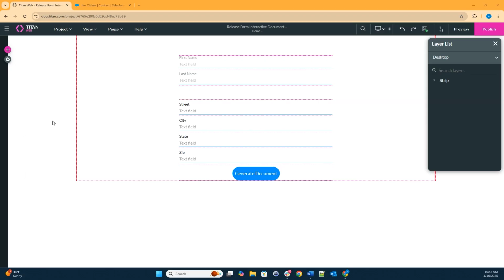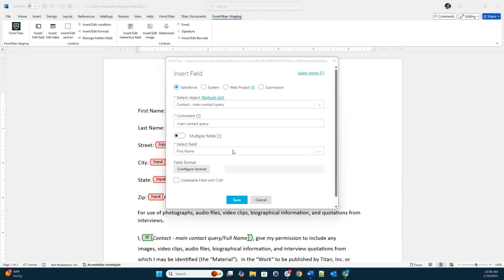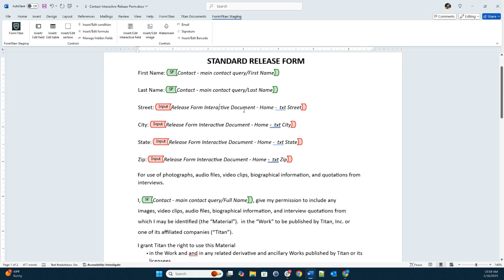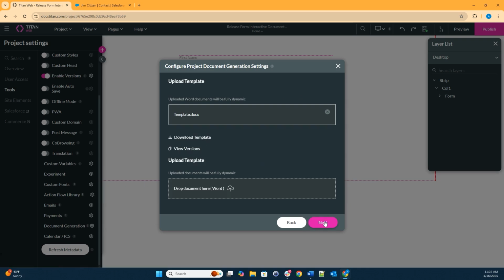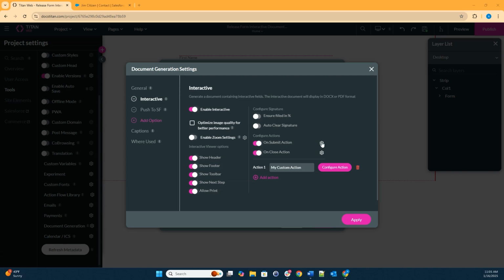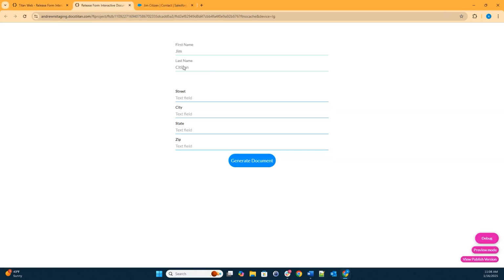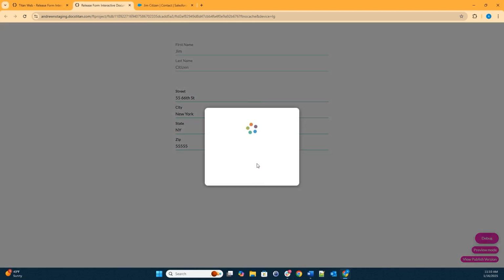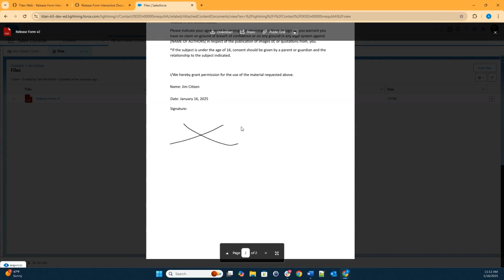Titan Docs | Document Generation from Web: Interactive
This tutorial covers the interactive settings in Titan Web.

Chapters:
00:00 - An introduction to interactive field settings in Titan Web
1:33 - A quick refresher on inserting fields and interactive fields
3:55 - See how to configure Interactive settings
7:12 - Watch how to invoke an action from a button
7:45 - Previewing the configuration